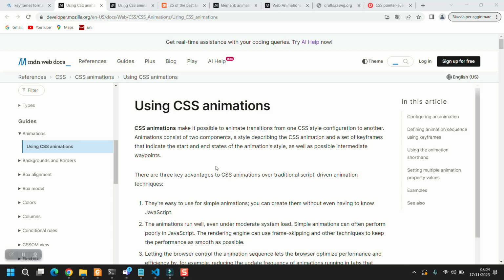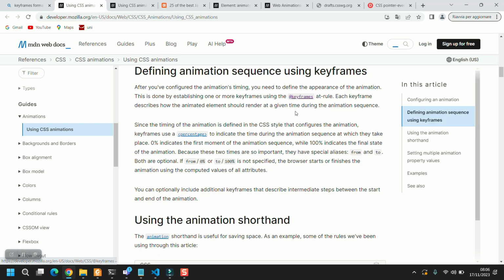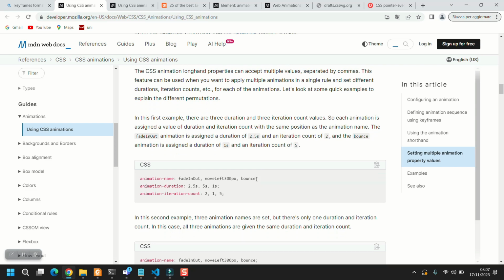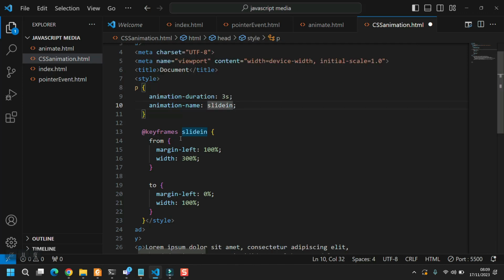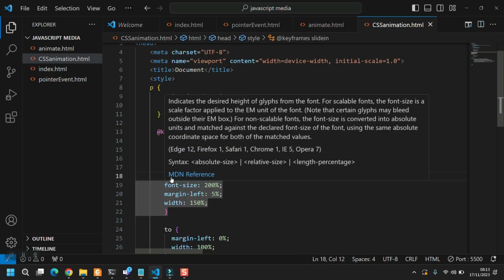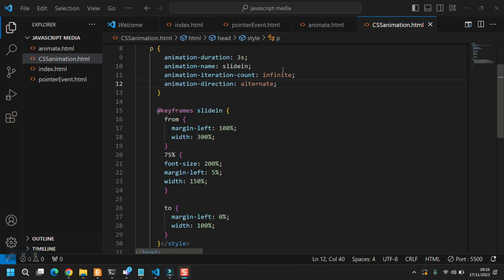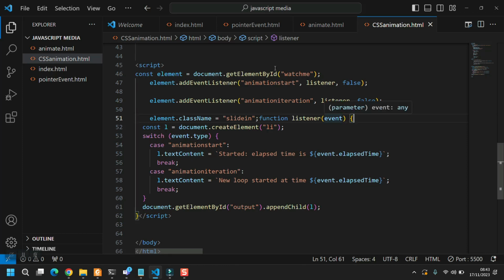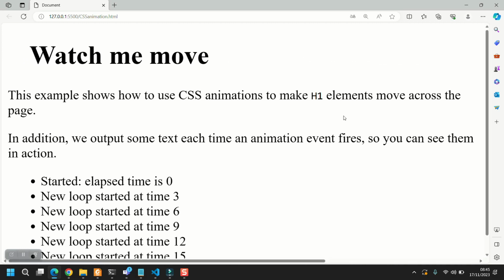CSS Animations part 1